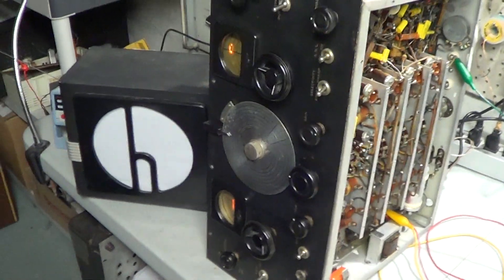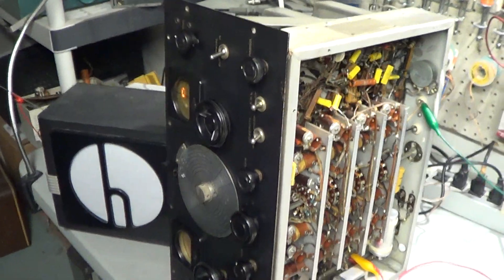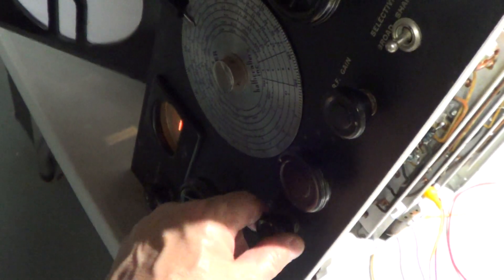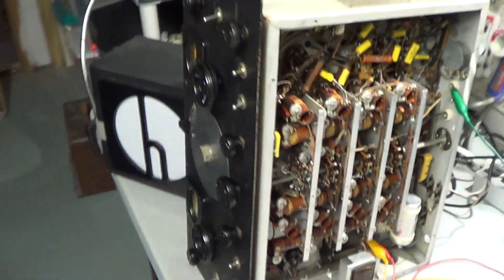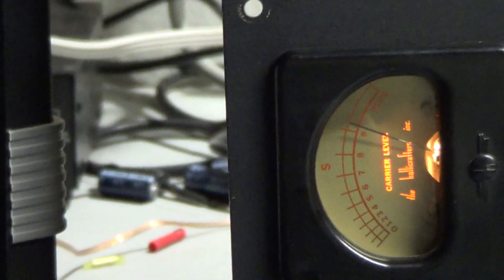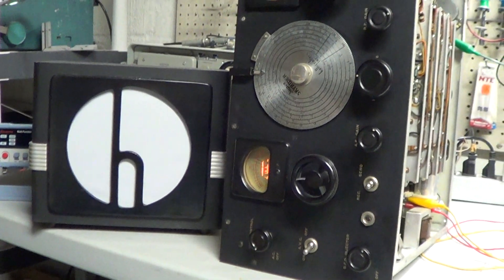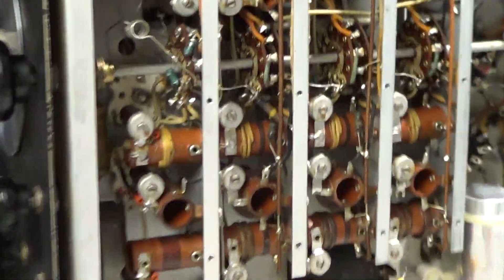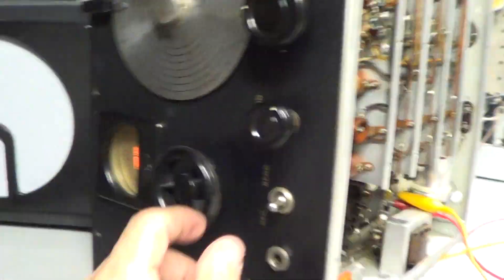Hallicrafters SX-17 Receiver Performance.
A video detailing the refurbishment of the Hallicrafters SX-17 receiver.  Recapping most caps but there are some that may be impossible to replace due to them being buried deep in the workings of the receiver.